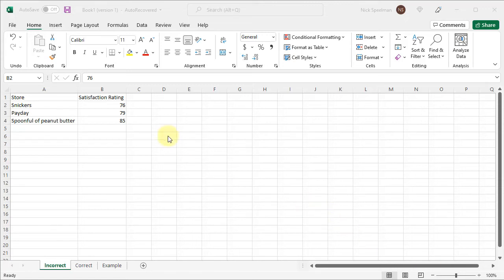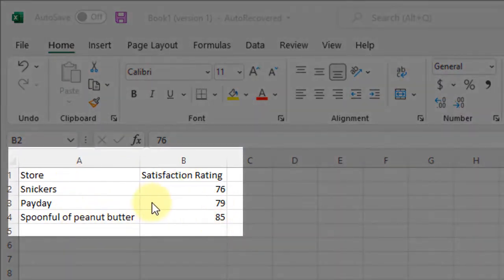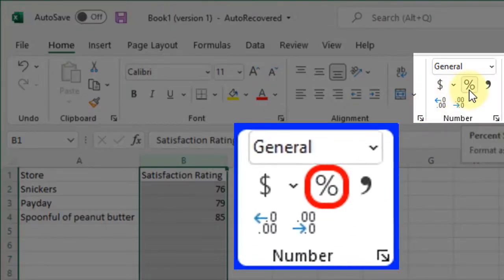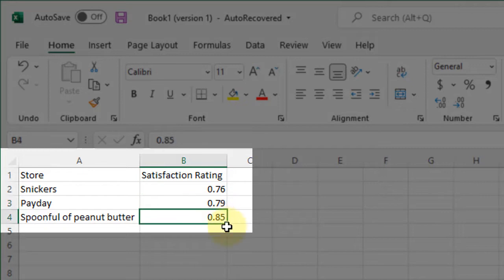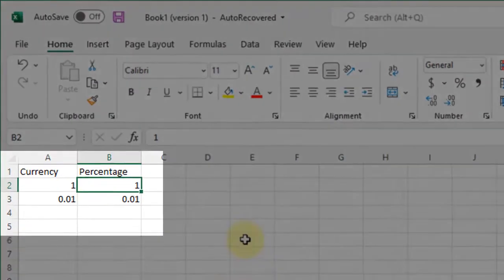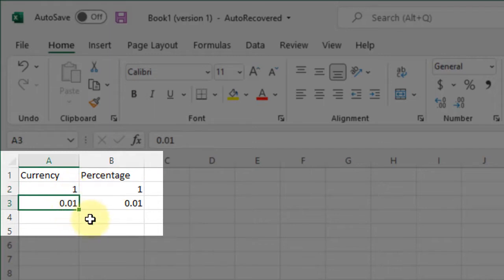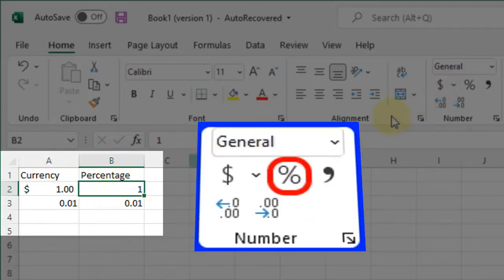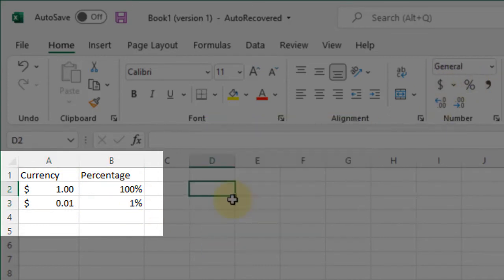Why are my percentages so big in Excel?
A very brief lesson on understanding percentages in Excel & why sometimes you end up with 5000% when you mean 50%.